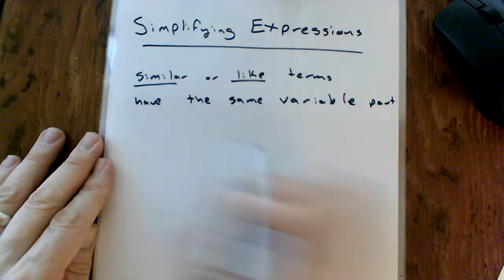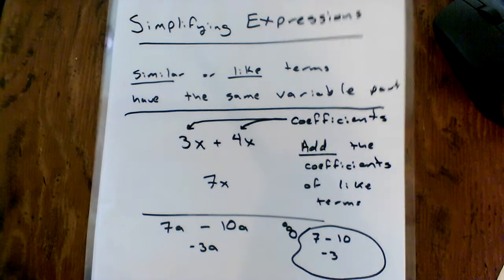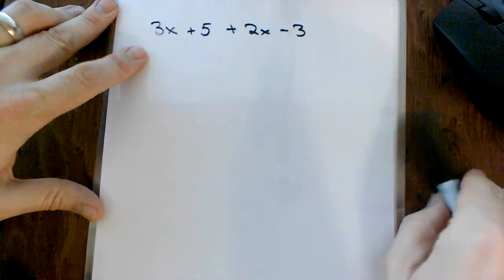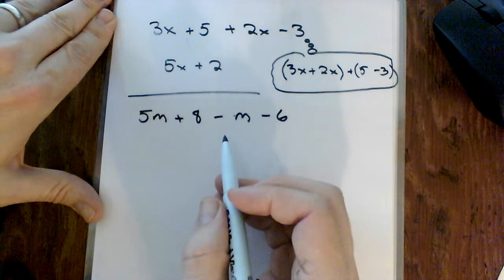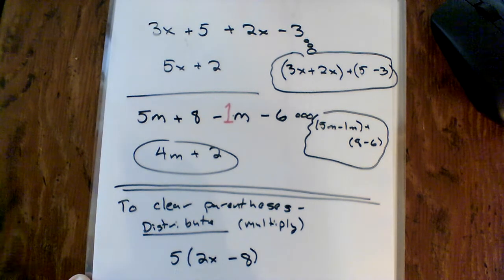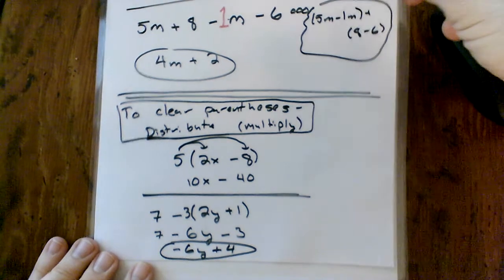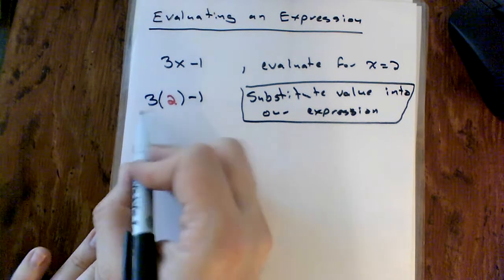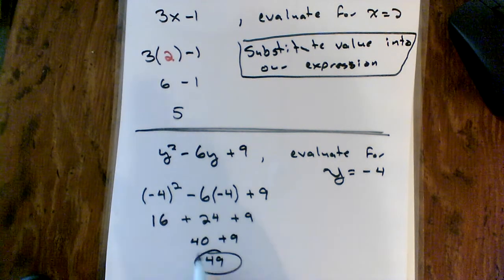Simplifying Expressions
A beginning lesson on simplifying expressions by distribution and combining like terms, as well as evaluating expressions.